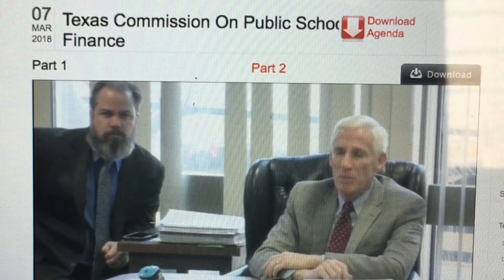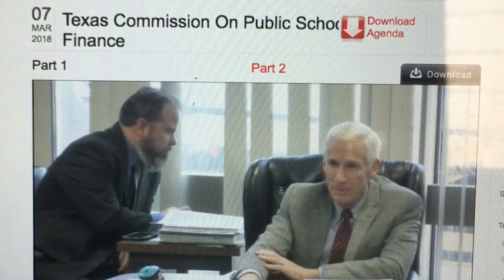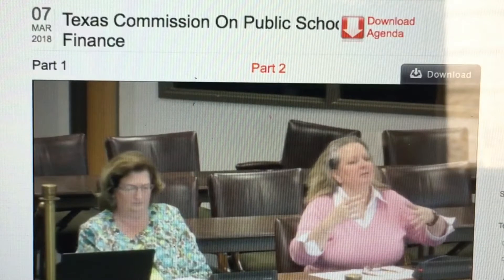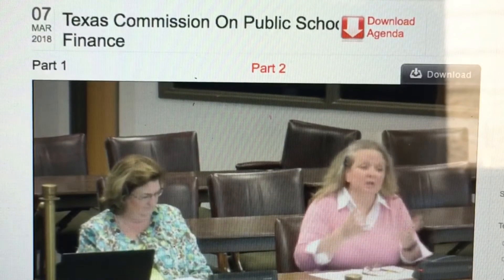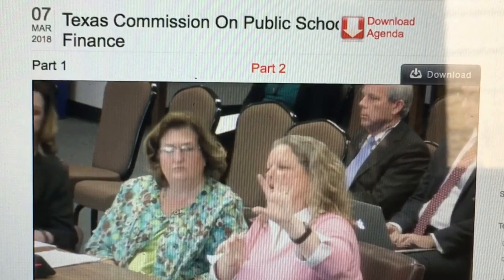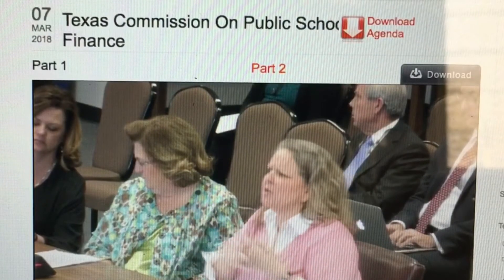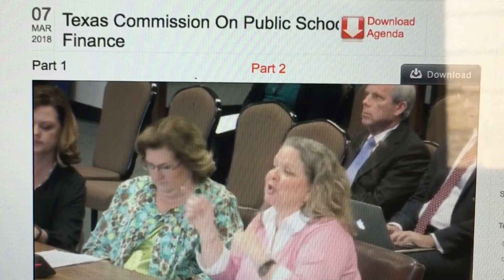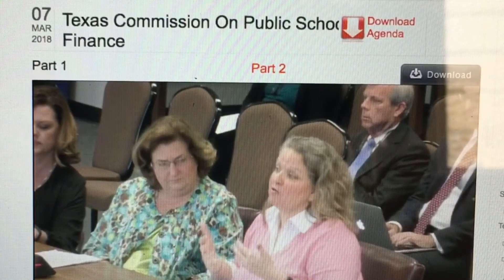What Does Online Blended Competency Based Learning look like?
Can I See WHO is financially benefiting off the curriculum products on which my children’s teachers are evaluated.
It is important to understand...

Microsoft and Google are working closely with the OECD. Which should give us all major heartburn.

* The Organization for Economic Cooperation and Development (OECD) a World Policy Organization. The OECD runs an Assessment system to support the UN’s Sustainable Development goals.

The OECD reshaped assessments so they run in the background of online curriculum. The OECD assessments are assessing behaviors more than academics.

OECD quotes - “The skills, attitudes, and values that shape human behavior should be rethought to counter the discriminatory behaviors picked up at school and in the family."

“All young people should be able to challenge cultural and gender stereotypes, to reflect on the causes and solutions of racial, religious and hate violence and to help create tolerant integrated societies."

The OECD's assessment director, Andreas Schleicher, a German worked with the Obama Administration to reshape the US K-12 online assessment system.

Andreas Schleicher worked in a study group with the National Conference Committee of State Legislators.